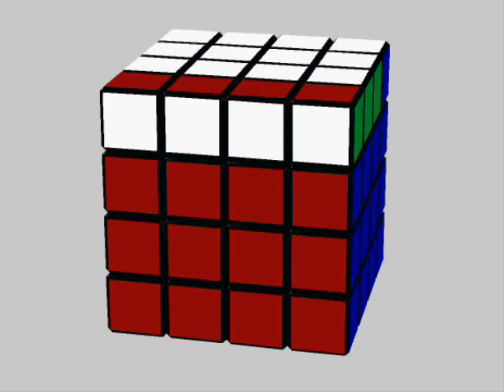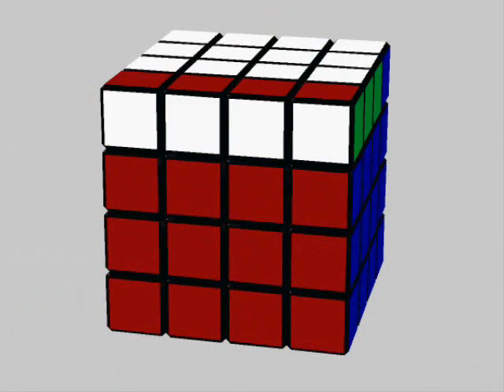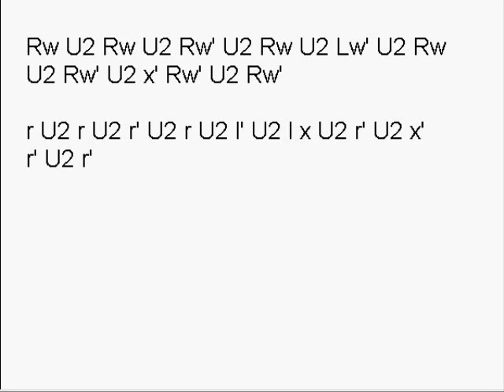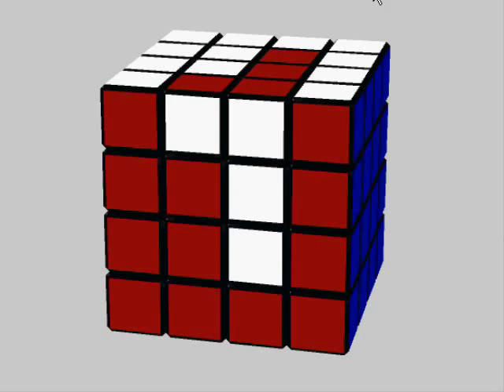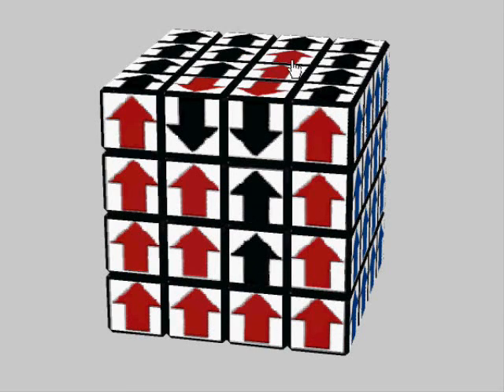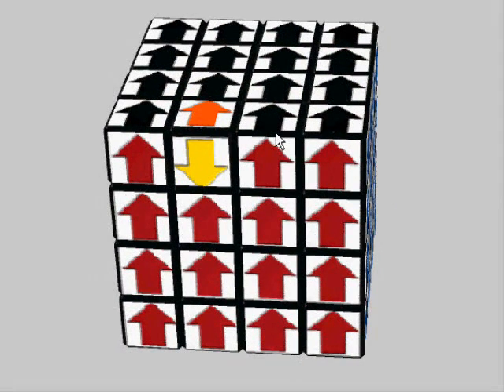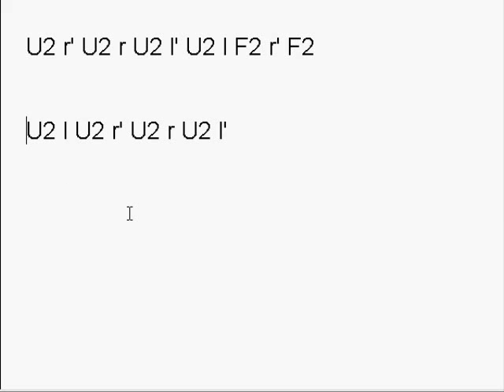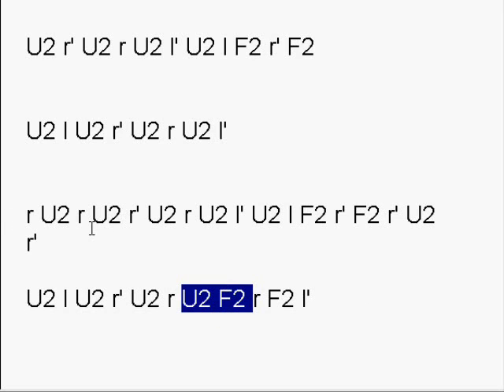Derivation of Lucasparity OLL Parity Algorithm (Part I)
This is the first portion of my derivation of what many believe to be the fastest OLL parity algorithm there is for big cubes.

The algorithm in wide turns is:
Rw U2 Rw U2 Rw' U2 Rw U2 Lw' U2 Rw U2 Rw' U2 x' Rw' U2 Rw'
For the 5X5X5,
Rw U2 Rw U2 Rw' U2 Rw U2 Lw' U2 (Rw M') U2 Rw' U2 x' Rw' U2 Rw'

The single slice turn version is:
r U2 r U2 r' U2 r U2 l' U2 l x U2 r' U2 x' r' U2 r'